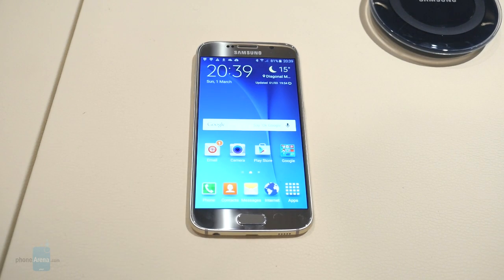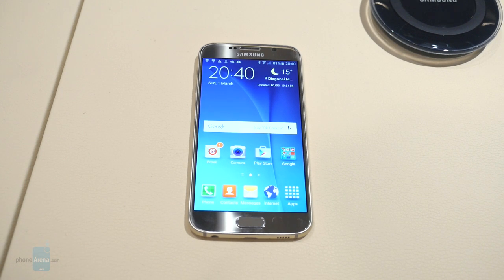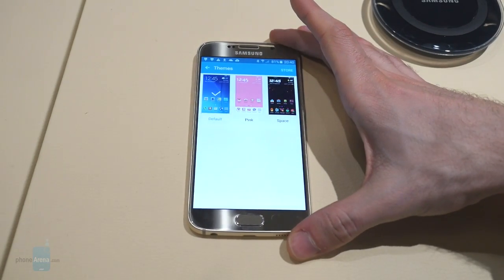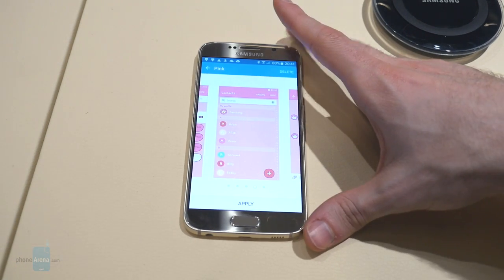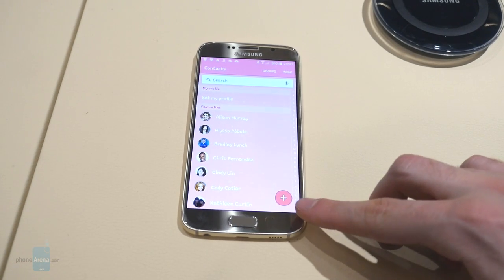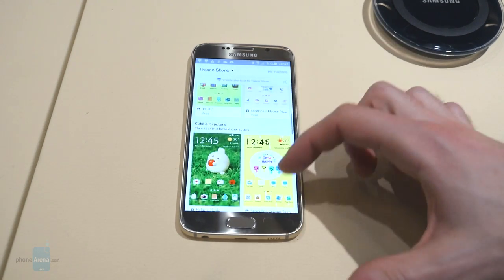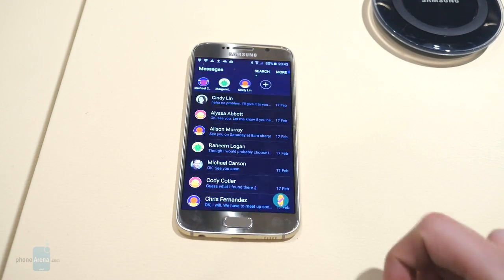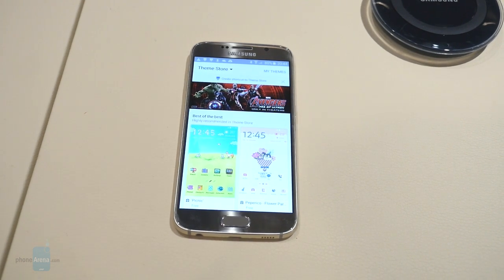A look at the Galaxy S6's powerful TouchWiz Themes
One of the new features that the Galaxy S6's TouchWiz version is going to introduce is called... Themes! And while the concept of 'theming' is known perfectly well within the Android community, we have to say that Samsung's new implementation of the feature looks quite promising.